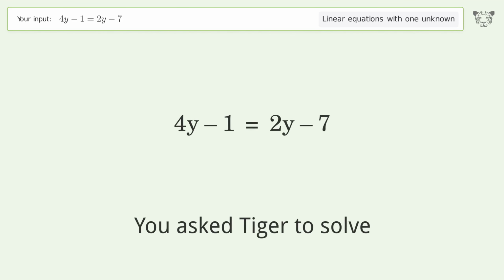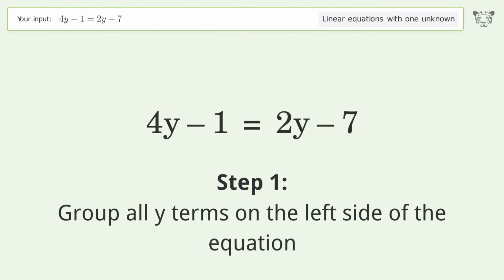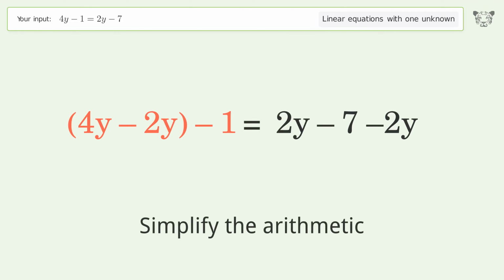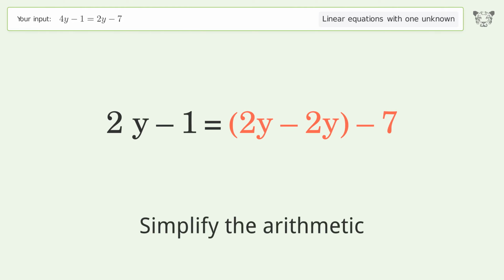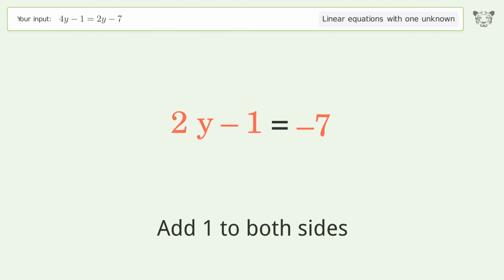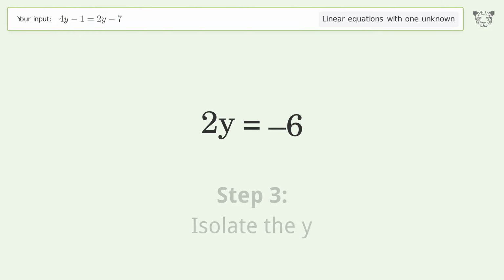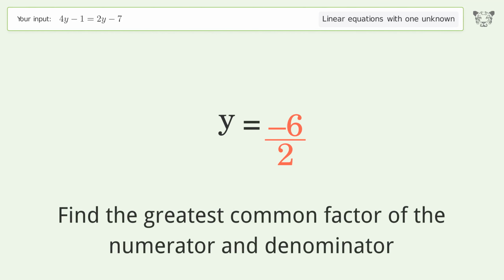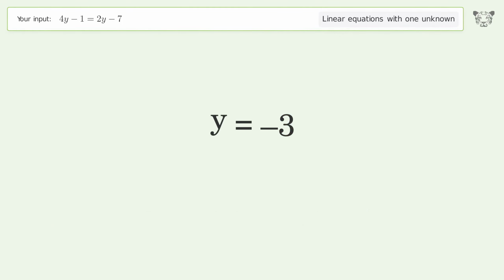Solve 4y-1=2y-7: Linear Equation Video Solution | Tiger Algebra